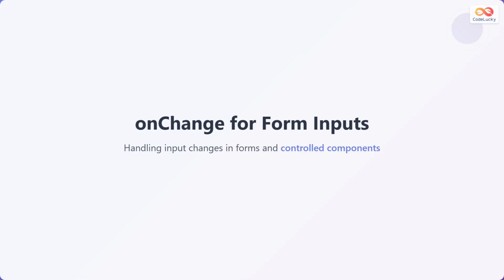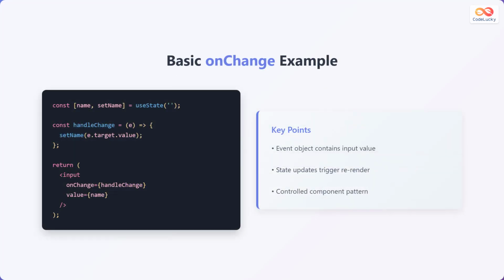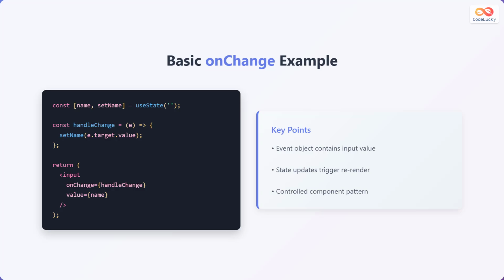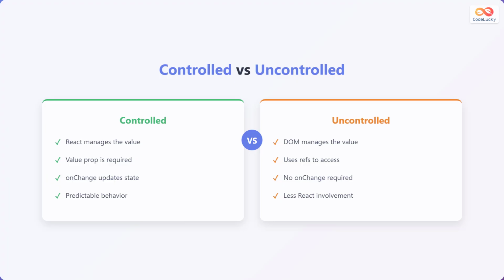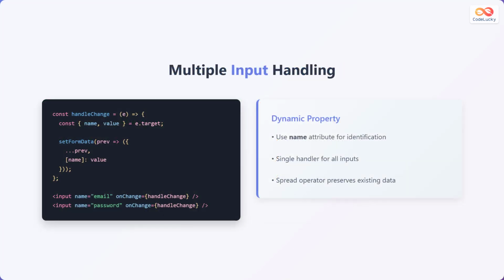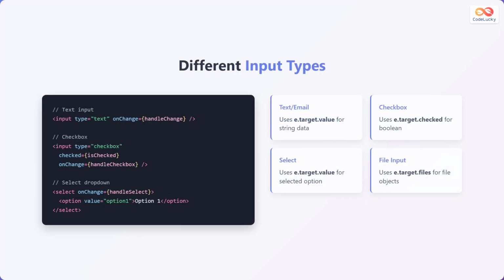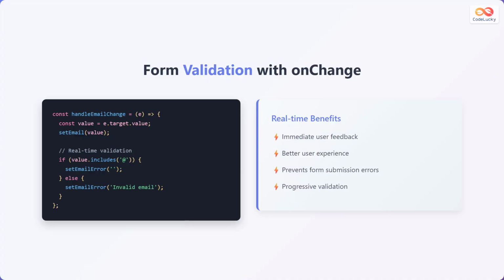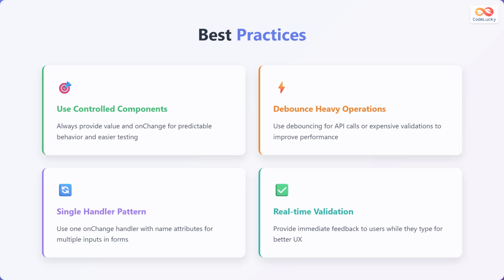React onChange Explained: Form Input Handling for Beginners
Learn how to master the `onChange` event in React for seamless form input handling! 🚀 This beginner-friendly tutorial covers everything you need to know, from the basics of `onChange` to advanced techniques for handling multiple inputs and implementing real-time validation. Whether you're just starting out with React or looking to deepen your understanding of form management, this video is for you.

We'll walk you through:

*   What `onChange` is and how it works in React.
*   Practical examples of using `onChange` with different input types (text, checkbox, select).
*   The difference between controlled and uncontrolled components.
*   Implementing real-time form validation for better user experience. ✅
*   Best practices for efficient and maintainable form handling.

Get ready to build dynamic and responsive forms in your React applications! 👍

Chapters:
00:00 - onChange for Form Inputs
00:11 - What is onChange?
00:36 - Basic onChange Example
01:24 - Controlled vs Uncontrolled
02:00 - Multiple Input Handling
02:41 - Different Input Types
03:13 - Form Validation with onChange
03:48 - Best Practices
04:19 - Outro